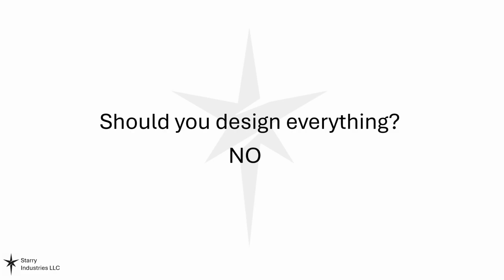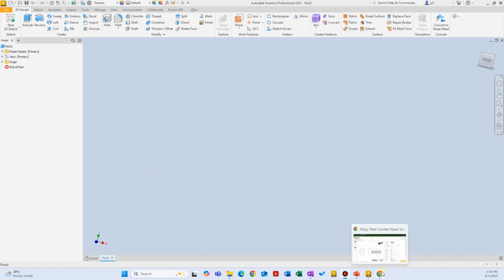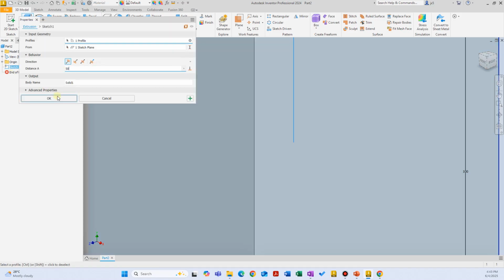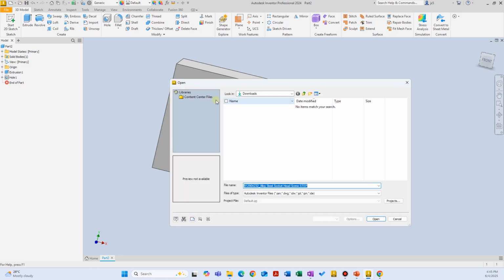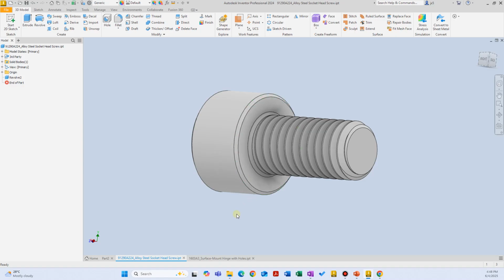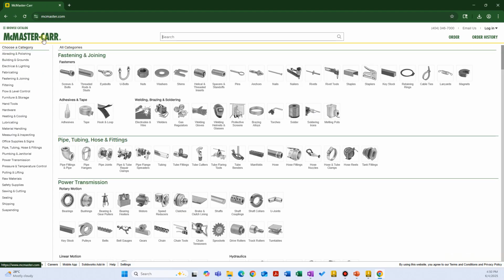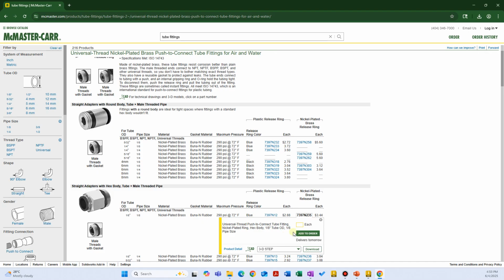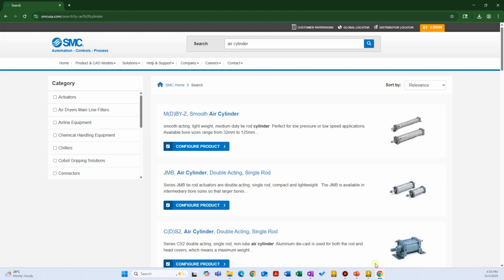39 - Productivity - 2 | Work Smart Not Hard with Autodesk Inventor | Autodesk Inventor Tutorial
Autodesk Inventor Tutorial #39 – Stop Wasting Time: Download Professional CAD Files Instead of Modeling Everything from Scratch

In this productivity-focused Autodesk Inventor tutorial, we explore one of the most overlooked—but critical—lessons in professional CAD design: you don’t have to model every single part from scratch. If your goal is to finish functional designs quickly and accurately, this lesson will save you hours of work and countless frustrations.

Whether you're designing a drone, a robot, or industrial machinery, professional engineers use pre-modeled CAD files for standard components like screws, bearings, and fittings. In this video, you'll learn how to source and import high-quality CAD files directly from trusted suppliers like McMaster-Carr, Misumi, and SMC, and integrate them into your Inventor assemblies in seconds.

This essential tip is often missing from both free and paid CAD courses—but it can significantly improve your design efficiency, reduce errors, and boost your confidence as a beginner or professional.

What You’ll Learn in This Video:

- Why experienced CAD designers don’t model every part from scratch
- How to distinguish between custom parts and standard components
- Where to find and download professional CAD files for free
- Step-by-step walkthrough: importing STEP files into Autodesk Inventor
- Benefits of supplier CAD files (accuracy, metadata, BOM compatibility)
- Real-world examples using screws, hinges, pneumatic fittings, and more
- Overview of top supplier websites: McMaster-Carr, Misumi, SMC
-Key reasons to avoid custom fabrication unless absolutely necessary
- Long-term problems with non-standard parts in product design
- How downloaded parts automatically populate BOM data in Inventor

By using real-world CAD data from suppliers, you’ll work smarter—not harder—and ensure your assemblies are both fast to create and easy to source in manufacturing.

Share your favorite supplier websites in the comments and let us know what features you’d like to see covered next.